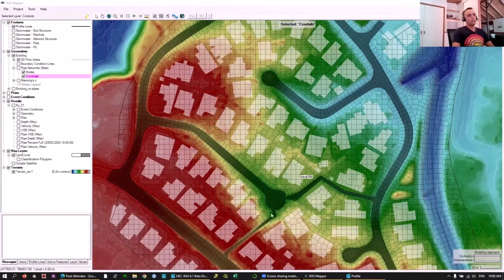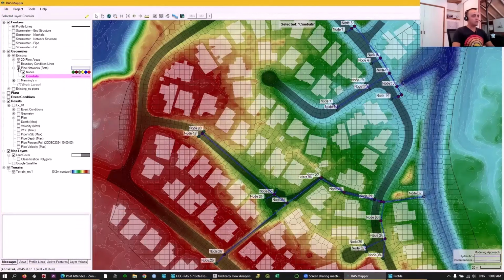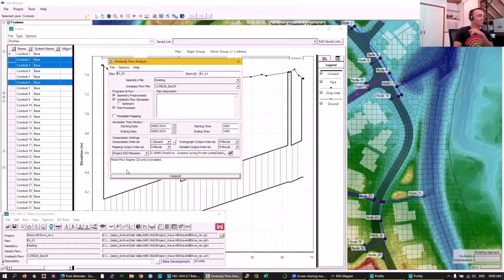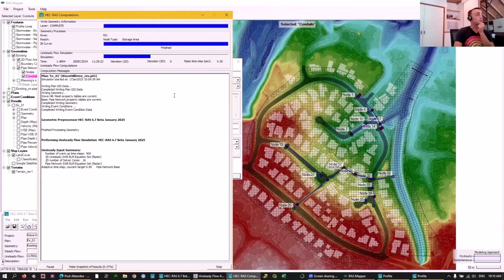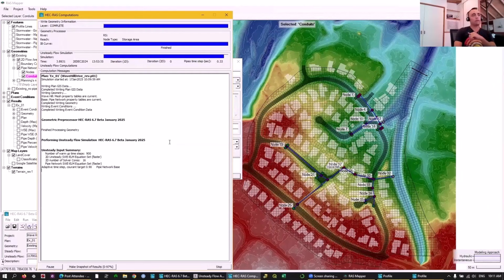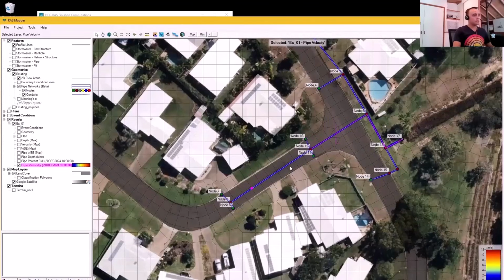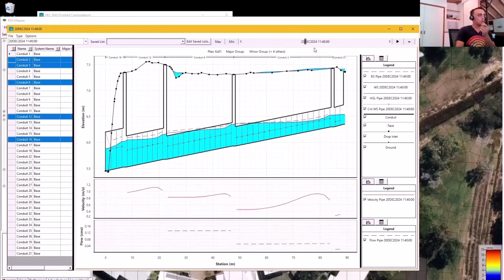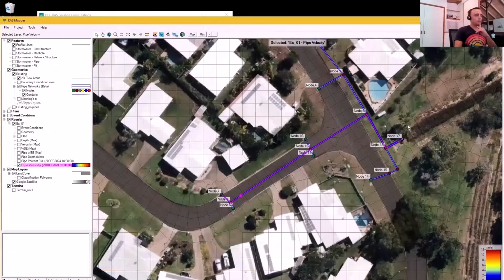Modelling Pipe Networks in HEC-RAS 6.7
In this video, we are excited to showcase a new capability in HEC-RAS 6.6 and 6.7 - the ability to seamlessly integrate pipe networks into 1D and 2D flood models. This advancement allows for creating more detailed and interconnected hydraulic models!

Watch the previously released video where we discuss the latest updates to HEC-RAS version 6.6 and RAS 2025

📅 Upcoming Course:
Pipe networks in HEC-RAS
Join us for this hands-on course, where our expert presenters will guide you through:
- Building and simulating pipe networks.
- Integrating them with overland flow models.
- Gaining the foundational knowledge you need to confidently tackle complex flood modelling scenarios.